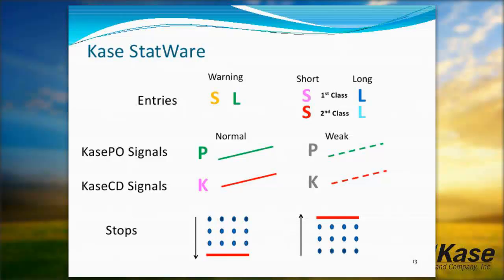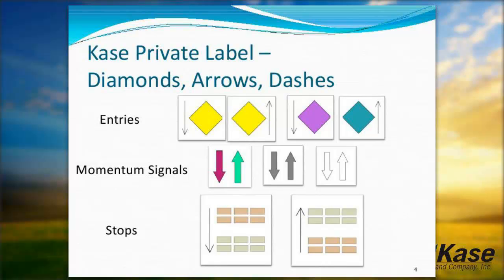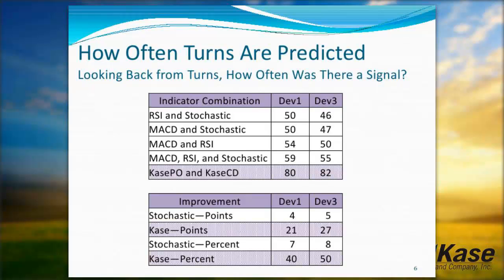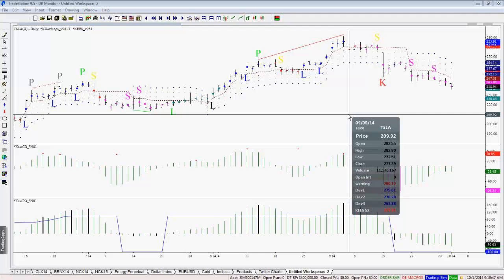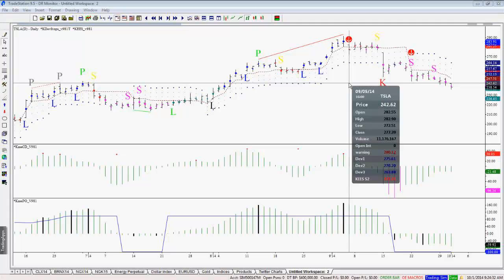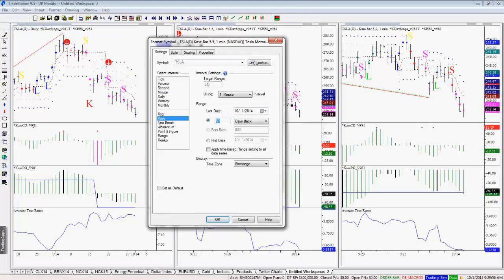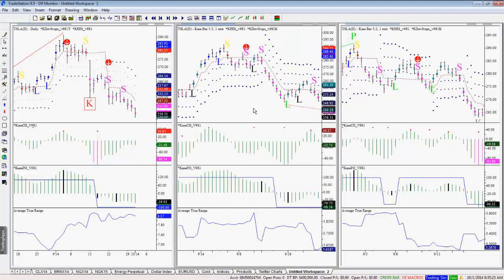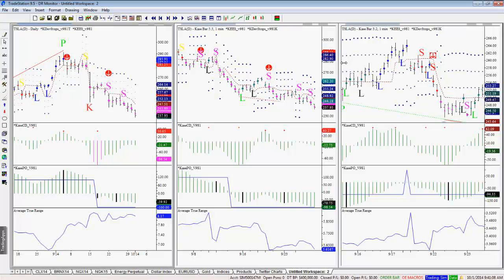10.1.2014 Chat Session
Kase's senior analyst, Dean Rogers, reviews various techniques for trading with the Kase StatWare, KaseX, and Kase Private Label signals. Risk Disclosure: